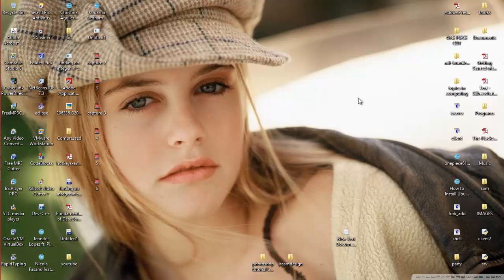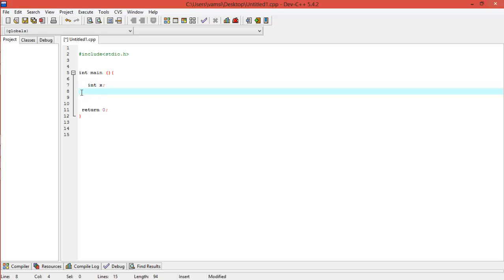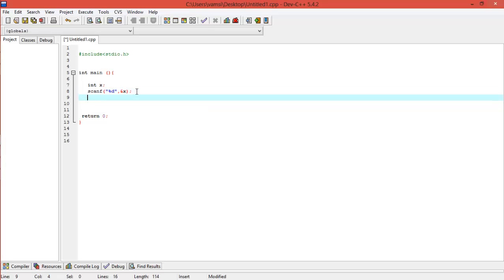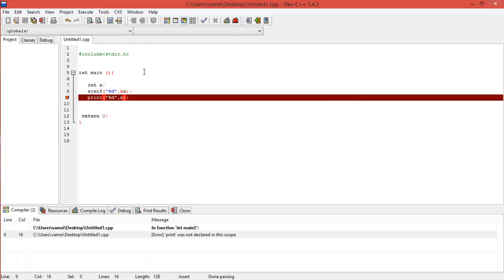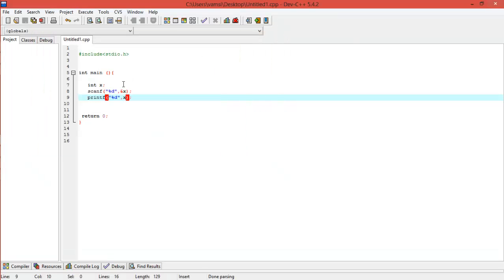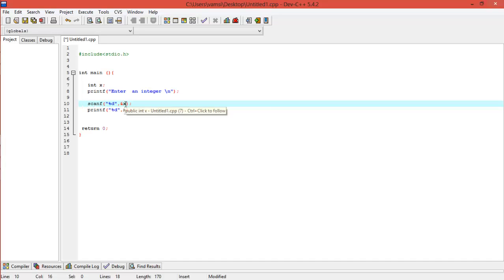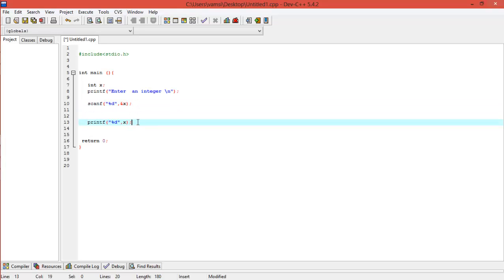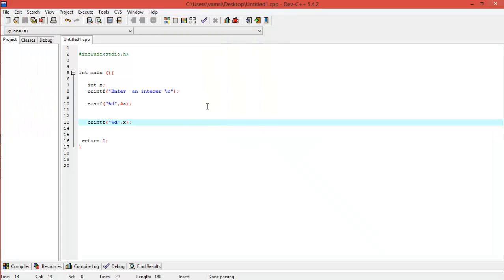7.scanf statement in C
in this video i talked about how to take an input from the user using scanf statement...